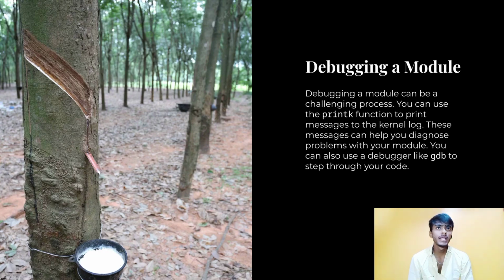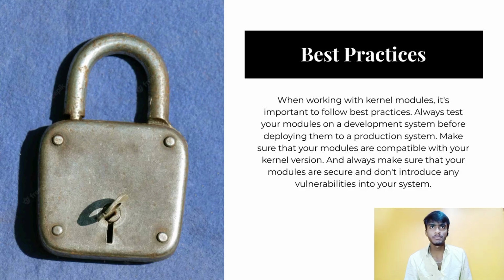| KERNEL MODULES | | SAGAR K | | SVCE |